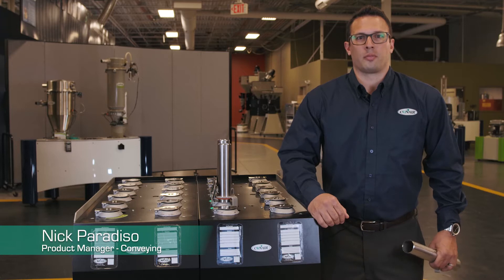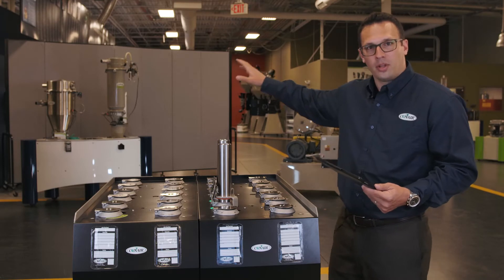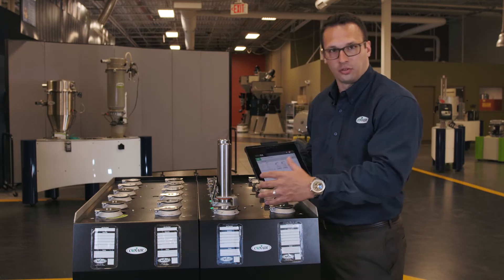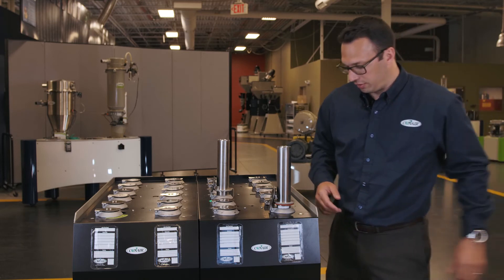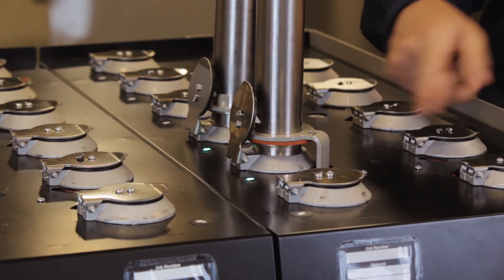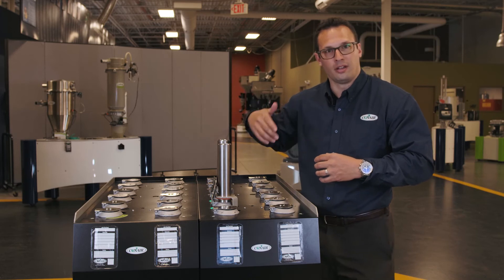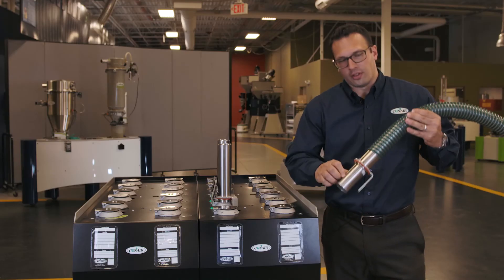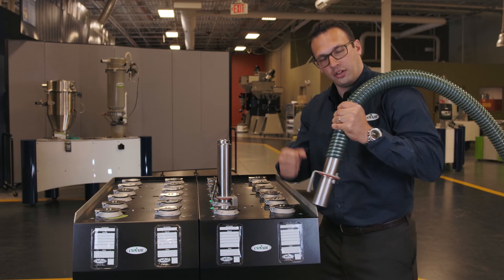Resin Selection Station with Fool Proof RFID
Conair Resin Selection Stations are ideally suited for central drying and distribution systems that require conveying multiple materials to multiple destinations.